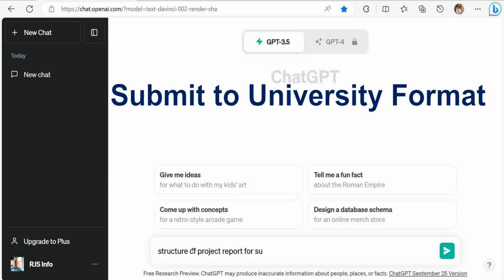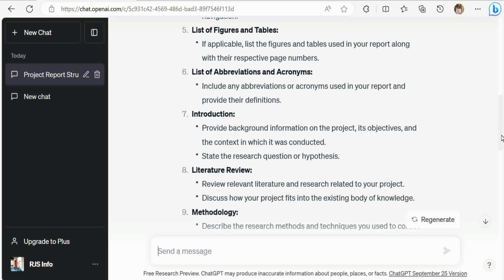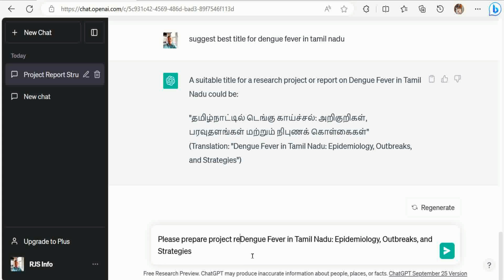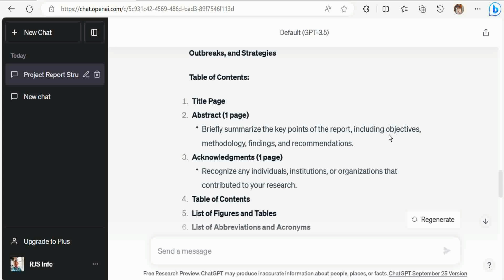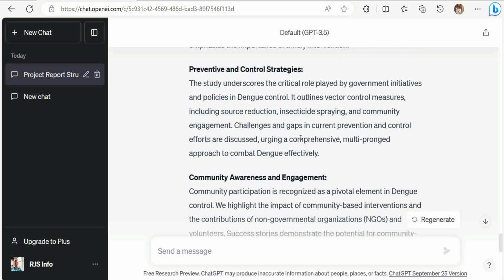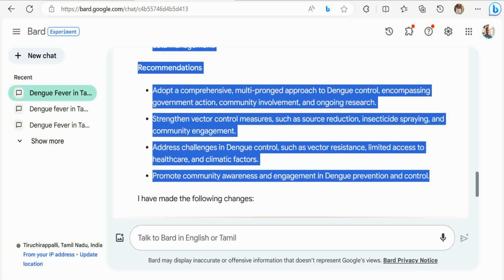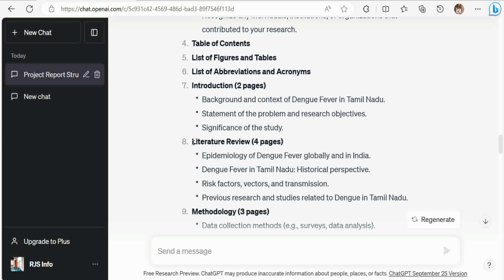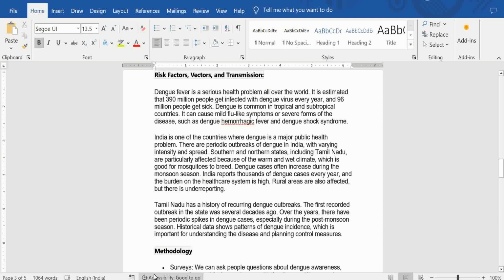The Ultimate Guide Project Report Writing Format using CHATGPT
This video is a comprehensive guide to writing project reports using ChatGPT, the powerful AI-powered language model. You will learn how to use ChatGPT to:
Generate clear and concise project reports.
Understand the structure of Project Report
How to get information from ChatGPT and modify words with other AI tools.
Structure your reports in a professional and easy-to-read format
This video is perfect for Beginners , Students, and anyone else who needs to write project reports on a regular basis.

Excel sheets related to Basic to Advanced Excel Skills are available for practice,